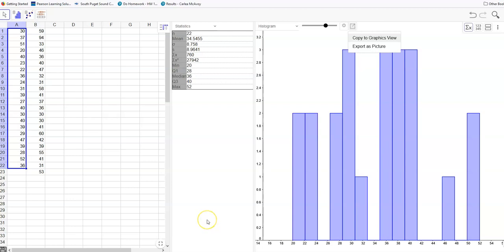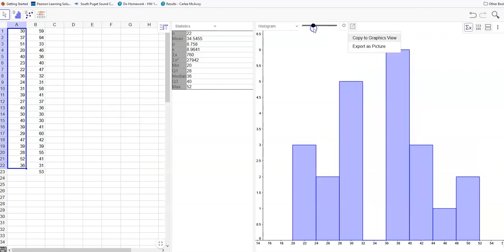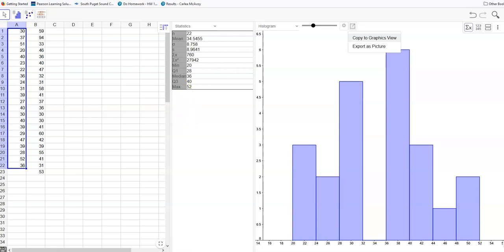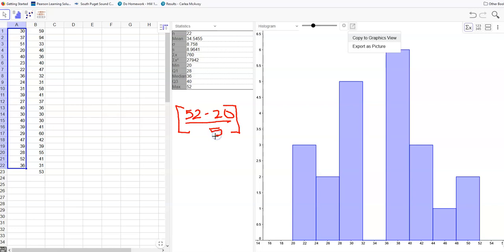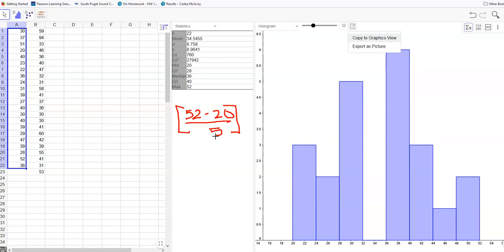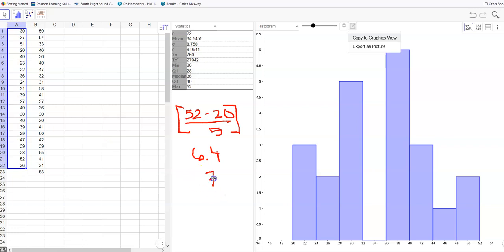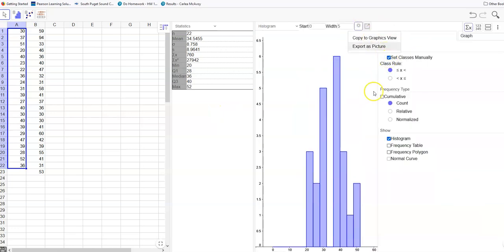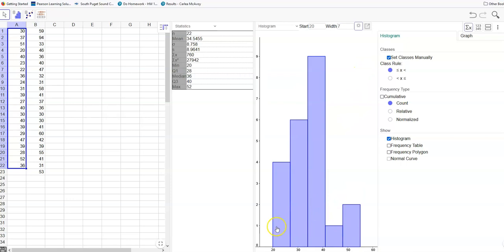GeoGebra: Histograms - Adjust Settings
Adjust the class width and starting points for your histogram in GeoGebra.